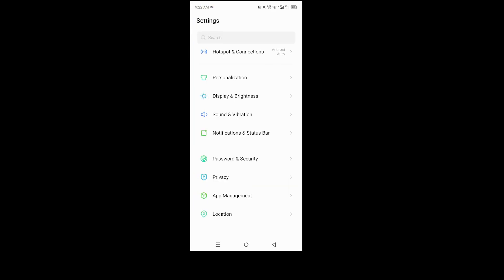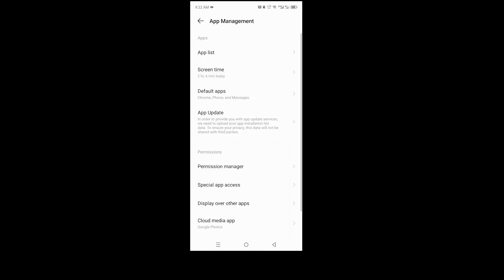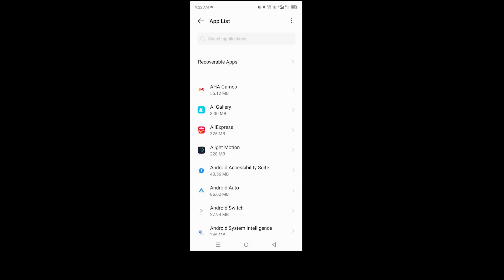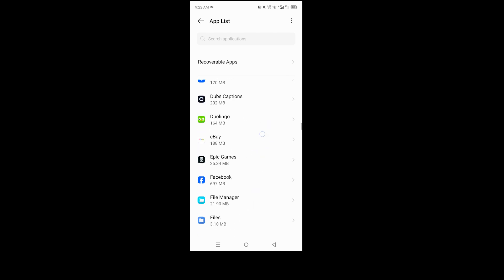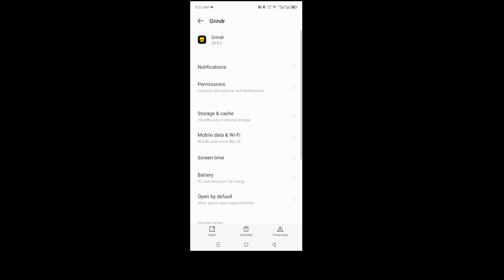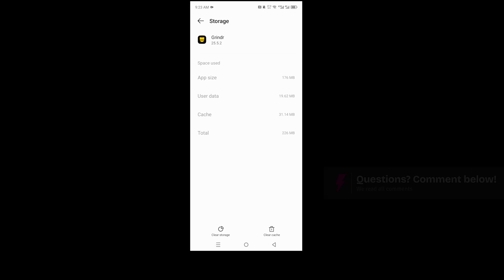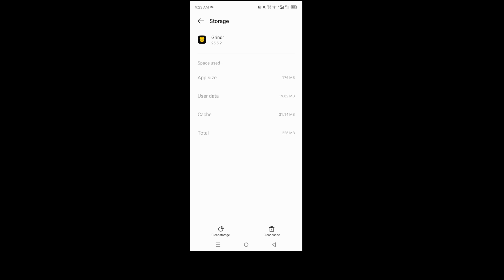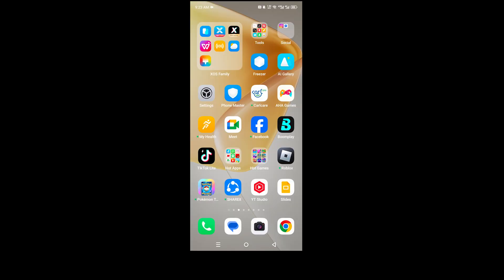How to CLEAR Grindr Cache (Step by Step)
Is Grindr running slow or experiencing glitches? Clearing the app's cache can help improve performance and resolve common issues. This step-by-step tutorial guides you through the process of clearing Grindr's cache on both Android and iOS devices, ensuring a smoother user experience. Learn how to manage your app storage effectively and keep Grindr functioning optimally.​